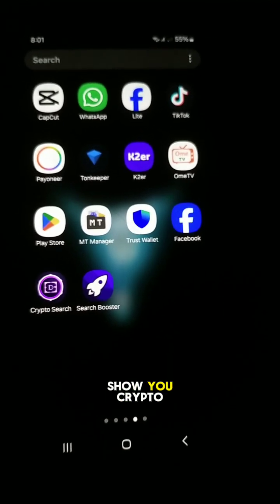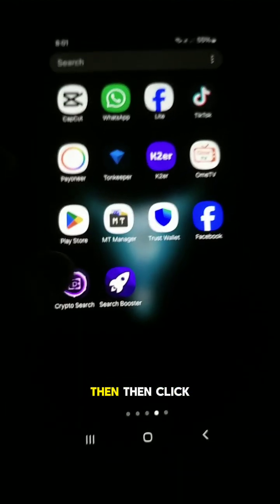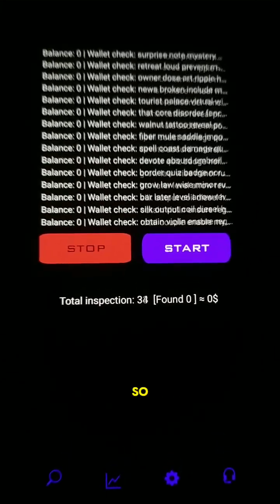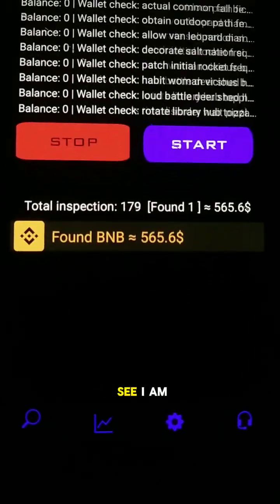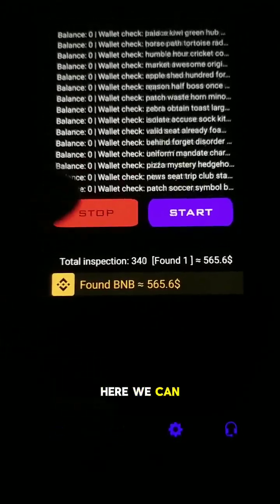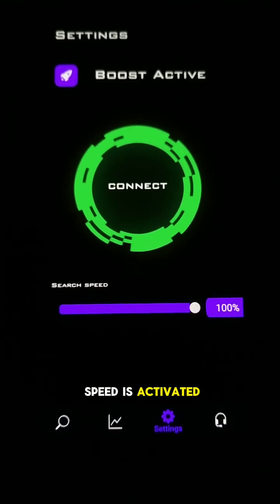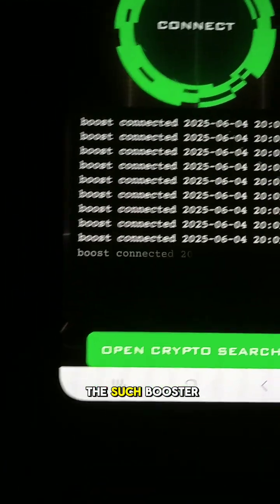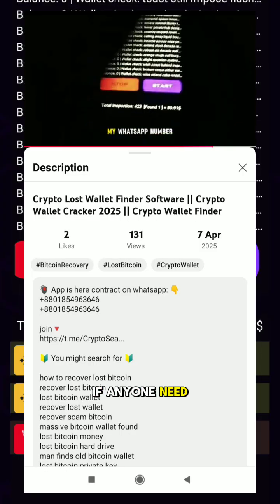Crypto Wallet Finder Software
Are you tired of searching for the perfect wallet finder software for your cryptocurrency needs? Look no further! In this video, we'll explore the top crypto wallet finder software that will help you securely store, manage, and track your digital assets. From beginners to advanced users, we've got you covered. Find out which software is best suited for your cryptocurrency journey today!

massage🔻
🔰 You might search for 🔰

crypto wallet finder
lost crypto wallet finder
how to recover lost bitcoin
recover lost bitcoin
lost bitcoin wallet
recover lost wallet
recover scam bitcoin
massive bitcoin wallet found
lost bitcoin money
lost bitcoin hard drive
man finds old bitcoin wallet
lost bitcoin private key
lost bitcoin password
find lost bitcoin

"Solution for all these problems is watching video without skip until end"
🛑 If want to contact to me then you can DM on instagram (Instagram profile link in down below)
®️Watch till end this video for understand this tool